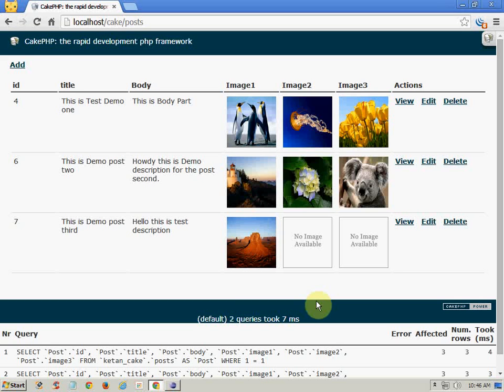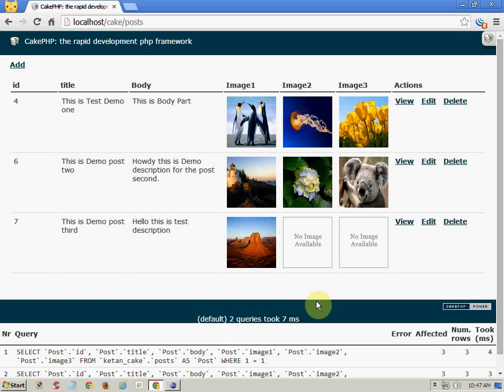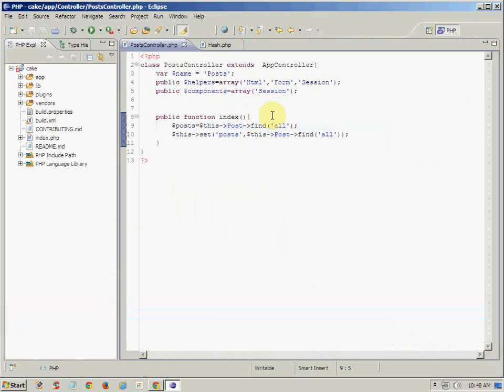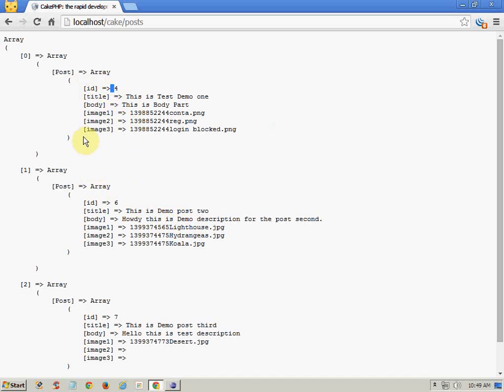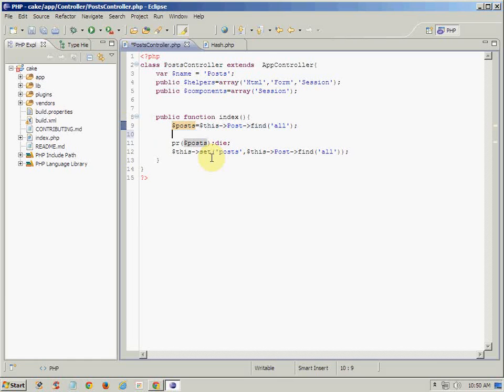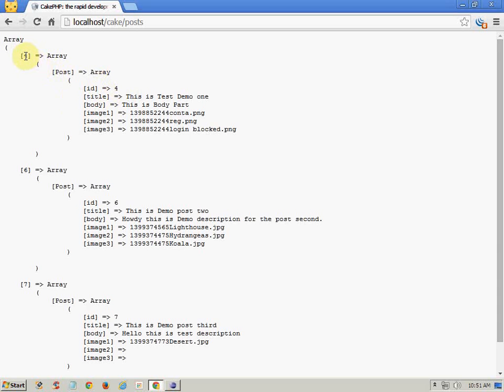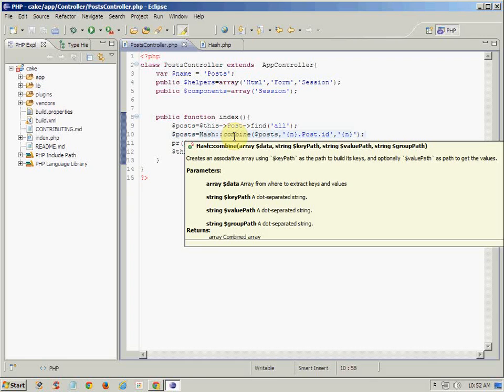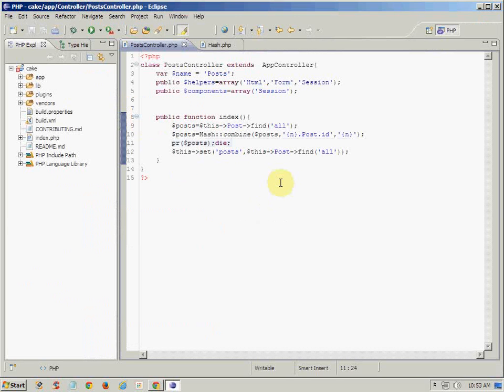How to set an array index to record id in cakephp.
In this CakePHP tutorial you'll learn how to set an array index to fetched record id in cakephp.